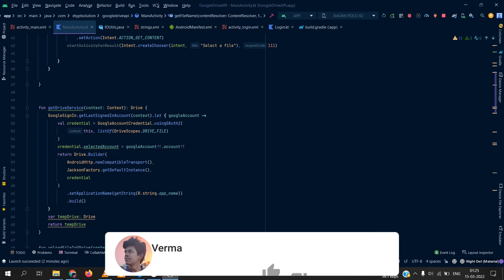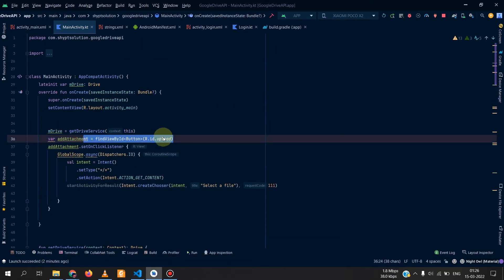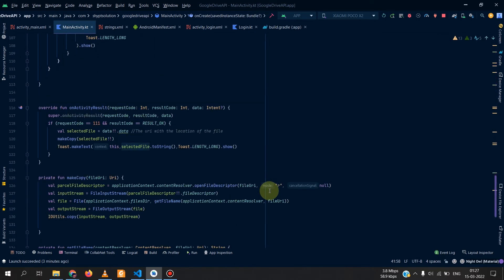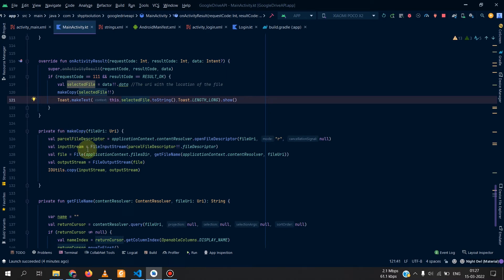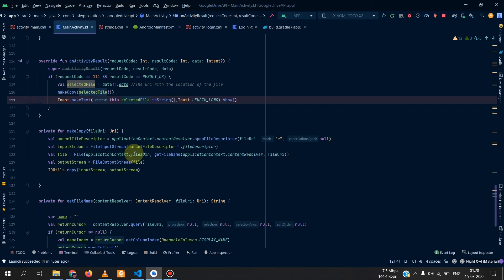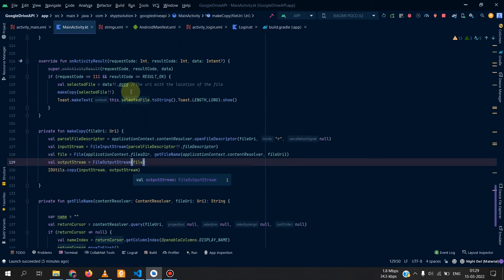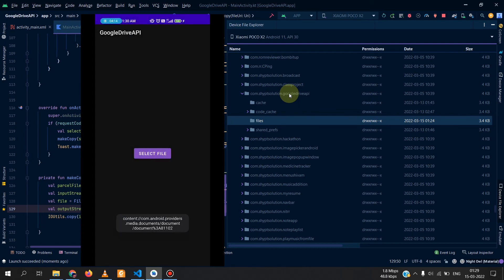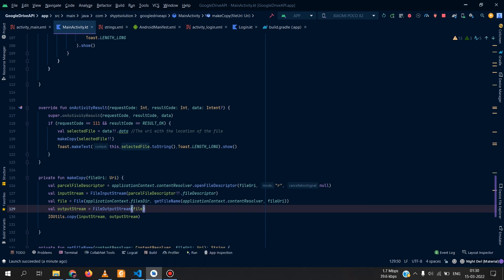How to upload a file through Google Drive API in Android App using Kotlin | Google Drive API Part-2